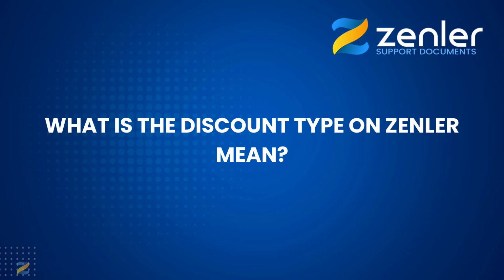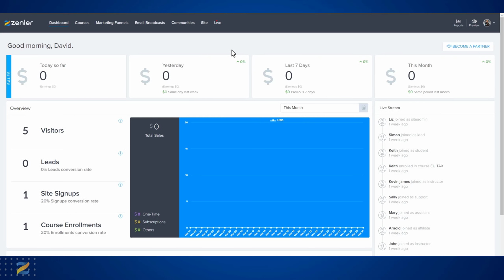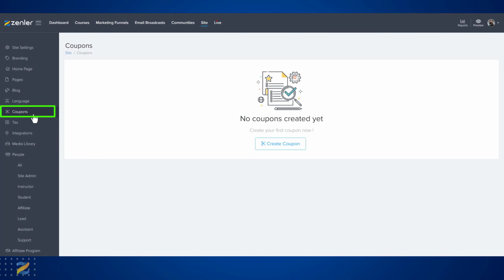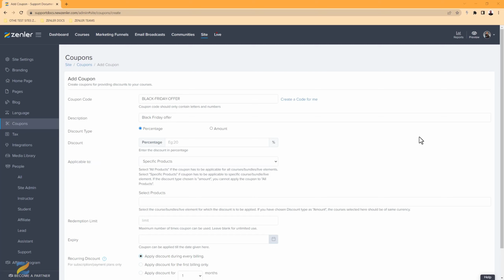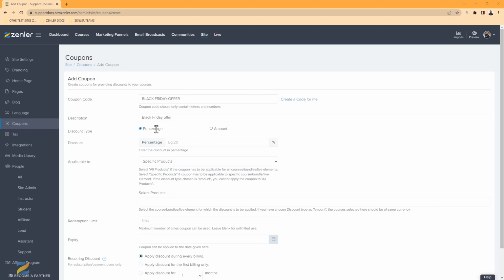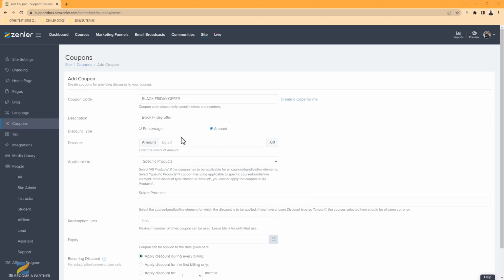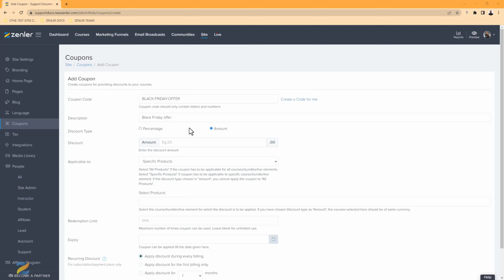👉 Site - Coupons - What Does the Discount Type on Zenler Mean?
🚀 This video describes the two types of discounts available in Zenler, percentage and amount, and provides advice on which one to use for multiple products or a single product.
It also warns about the potential issue of using the amount discount type on multiple products. 🚀